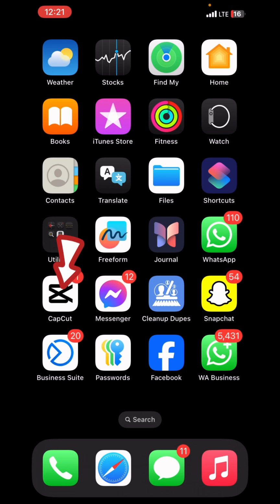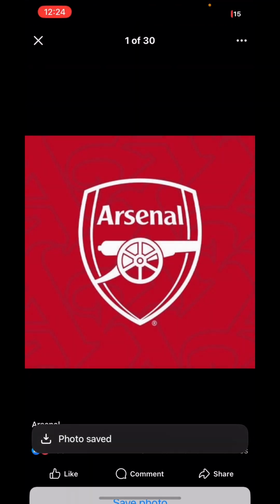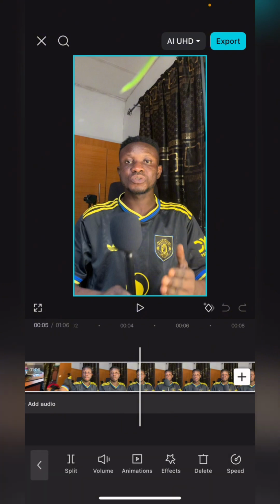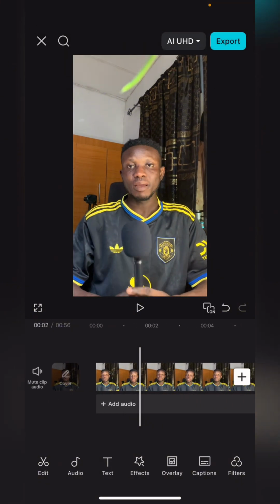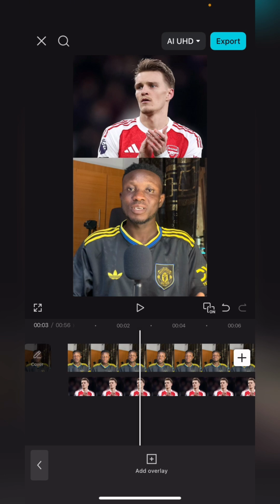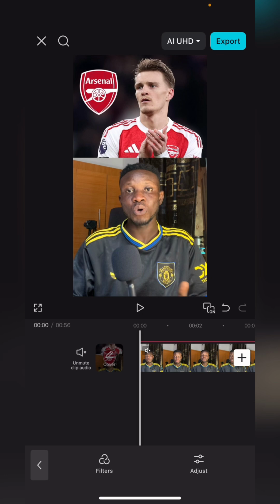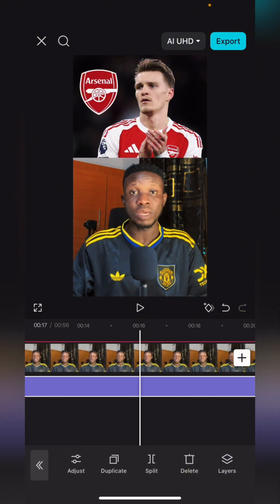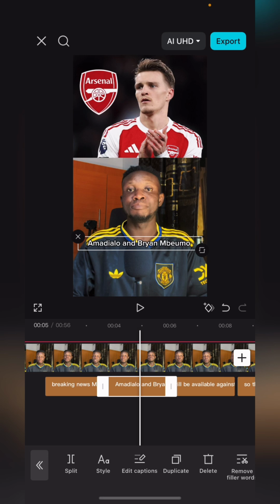How to Edit Football Analysis Videos | Full Beginner-Friendly Tutorial